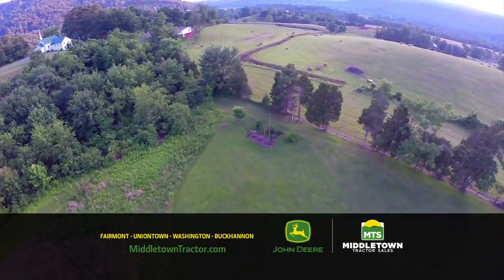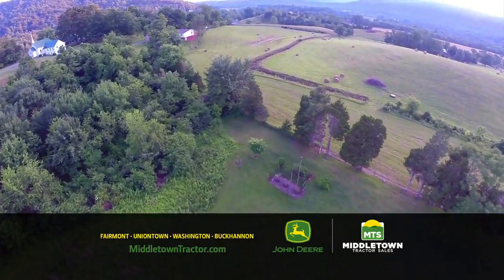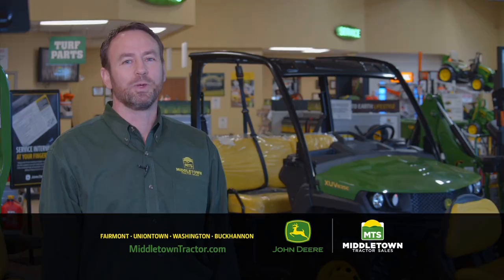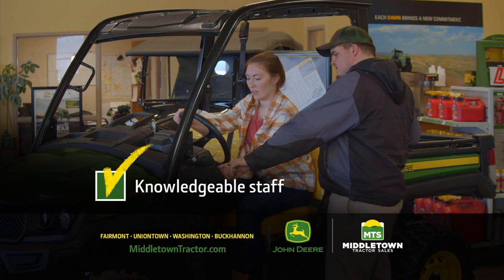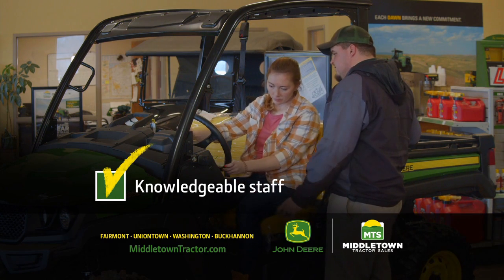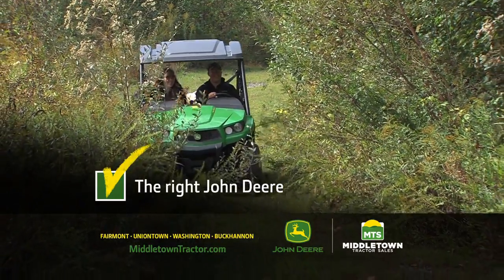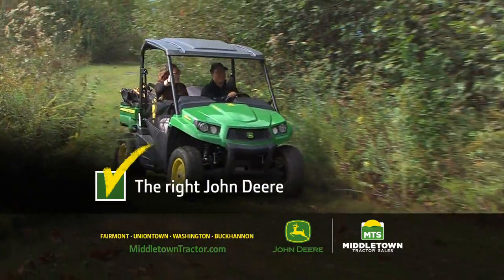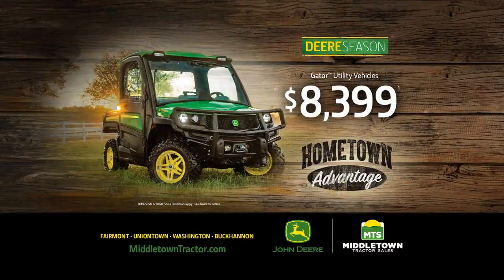The Middletown Tractor Hometown Advantage: Gator Utility Vehicles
Get the Hometown Advantage with a Gator Utility Vehicle!
Stop by Middletown Tractor Sales today for a demo and quote! With low payment options, 0% for 60 months financing, and great low prices, you can get out there and enjoy all Spring has to offer.

Stop by one of our four locations in Washington, PA, Uniontown, PA, Fairmont, WV, or Buckhannon WV and talk with a salesman today!